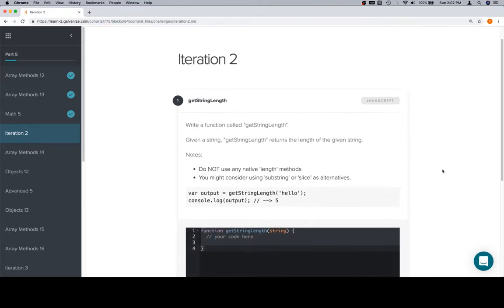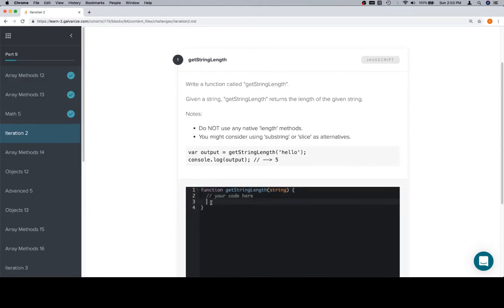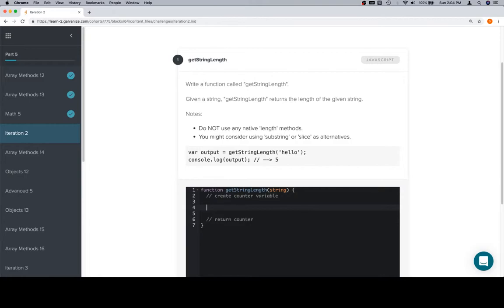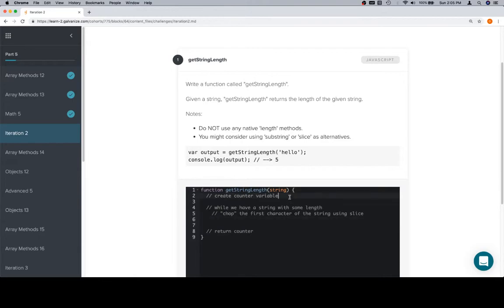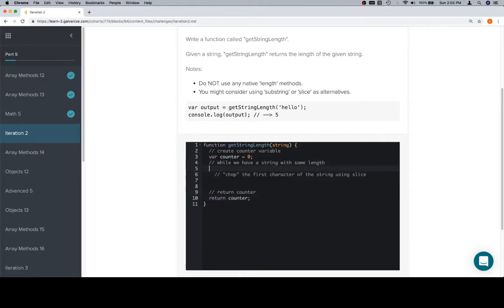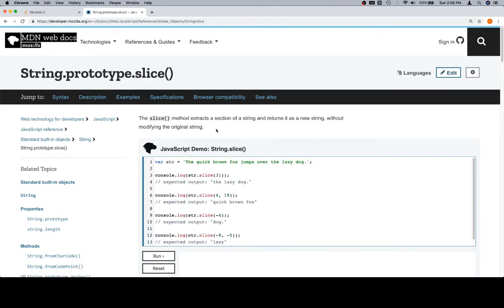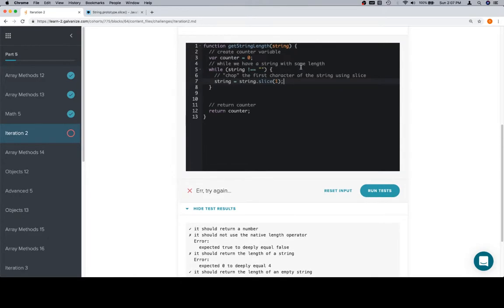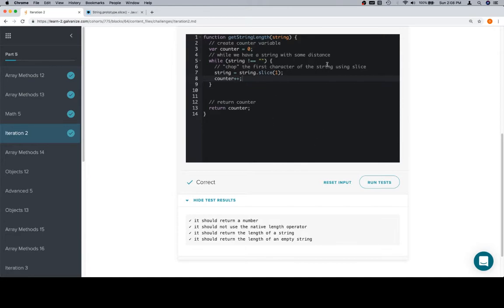Module 1 - Iteration 2